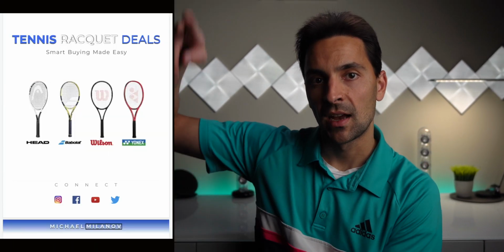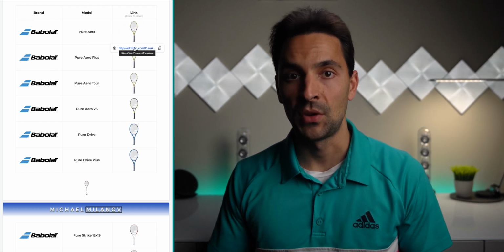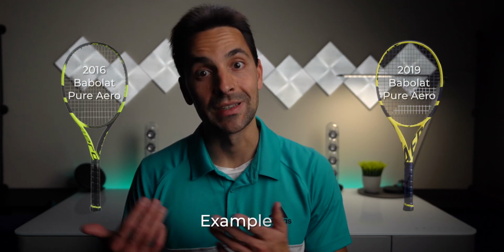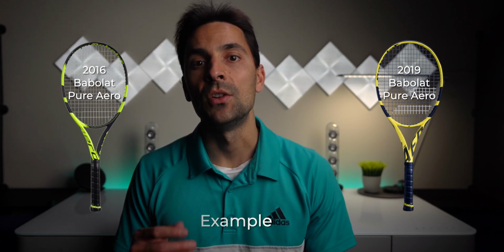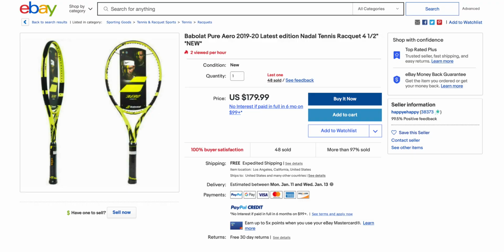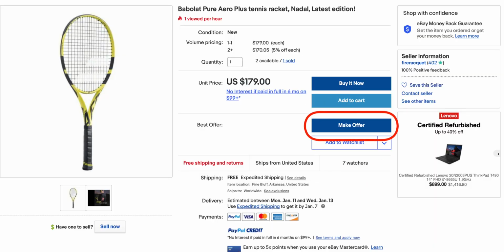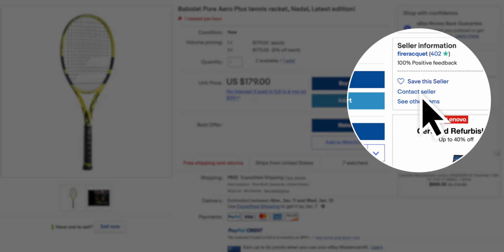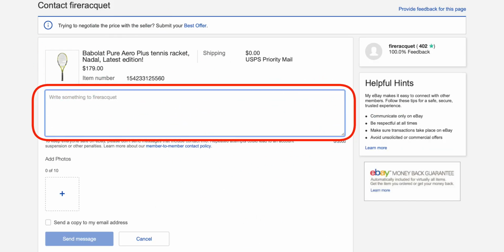What is the Best Way of Buying New 🎾 Tennis Racquets | Easy Way to Save Money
Welcome 👋 Everyone!

This video 📜 uncovers the best way to get a deal on new tennis racquets! Be sure to click on the guide I've created for you all in the links provided below.

What is the Best Way of Buying New Tennis Racquets | Easy Way to Save Money | How To Buy A Tennis Racquet

My name is Michael and I’m a huge Tech 💻 Enthusiast! Coming from a medical ⚕ background with my doctorate degree , my hope is to give insight from a different angle and inspire others in a positive way.

▬▬▬▬▬▬▬▬▬▬ Links 🔗

Consider Adding to Your Google Drive for Future Use

▬▬▬▬▬▬▬▬▬▬ Follow 👣 Me

The content of this YouTube Channel is provided for educational 🎓 and informational ℹ️ purposes only.​